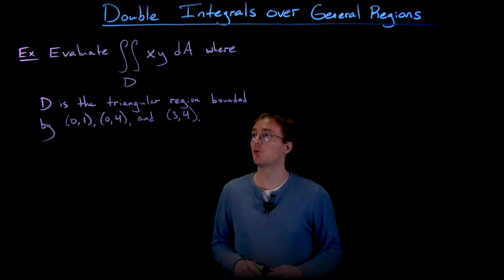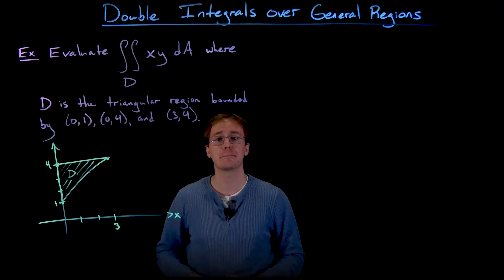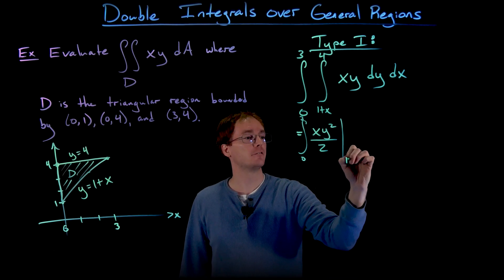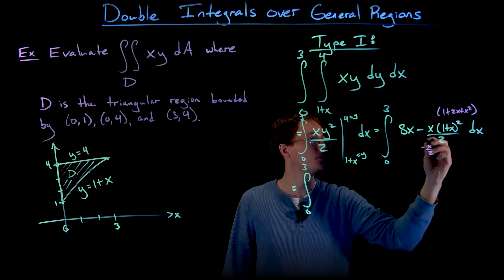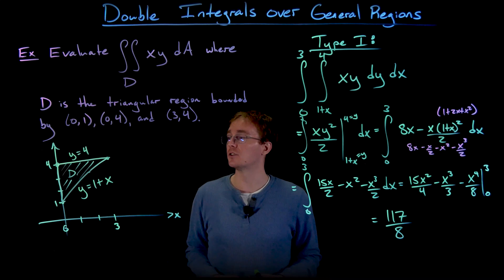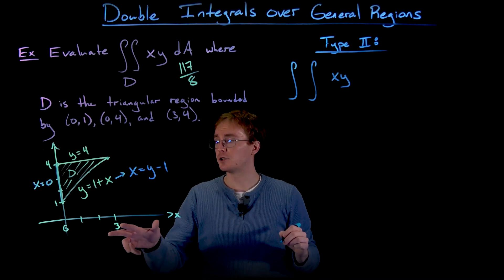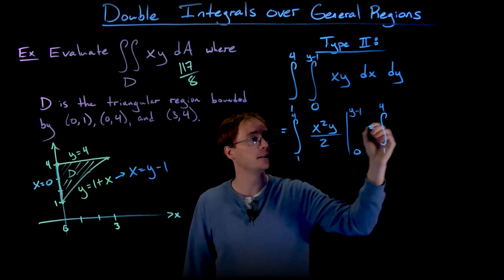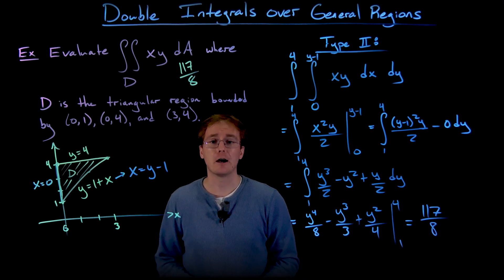Evaluating the Same Double Integral over a Type I and Type II Region (4K Lightboard Math Lecture)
0:00 Evaluating Double Integral as a Type I Region
6:00 Evaluating Double Integral as a Type II Region
Differentiated Calculus is a Educational Mathematics Channel that is committed to providing visually engaging, fun, and easy to understand math lectures, covering topics in college precalculus and calculus.  We use a lightboard to create our math lectures.   While we do have quick, short example videos, our content is focused on full conceptual lectures and descriptions of related math concepts in order to give you a depth of understanding which will enable you to build a full picture of the related algebraic, trigonometric, and calculus content.  We use OpenStax Calculus Vol. 1 and 2 as a basis for our Calculus content.